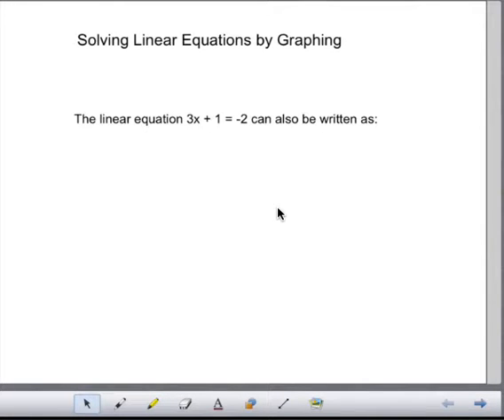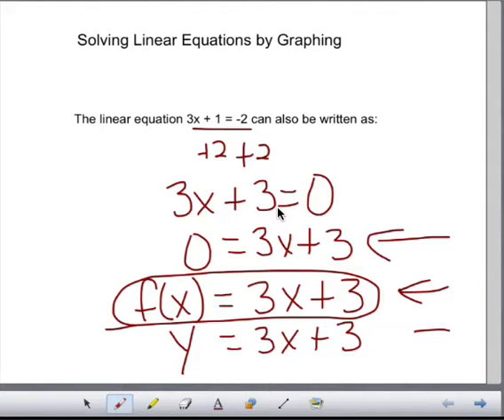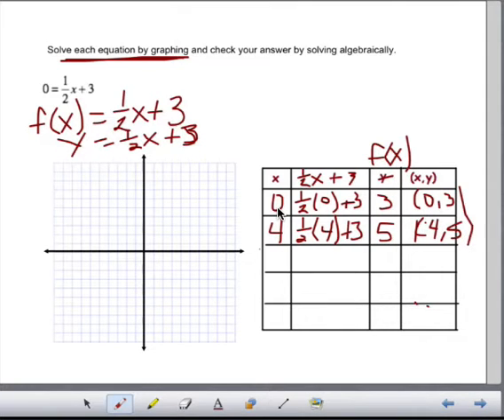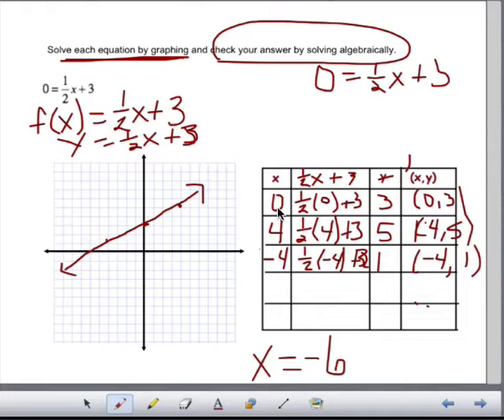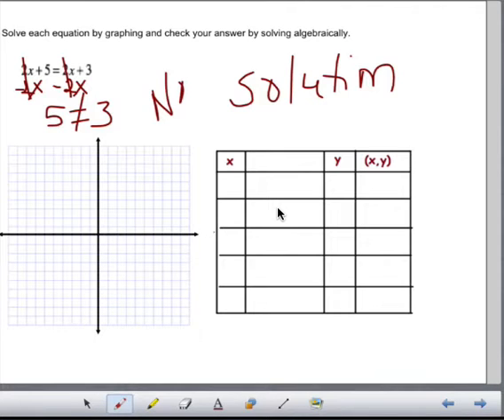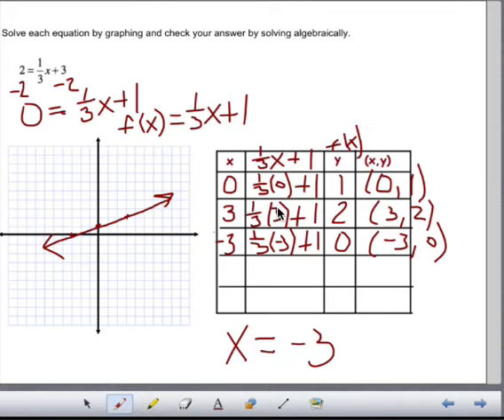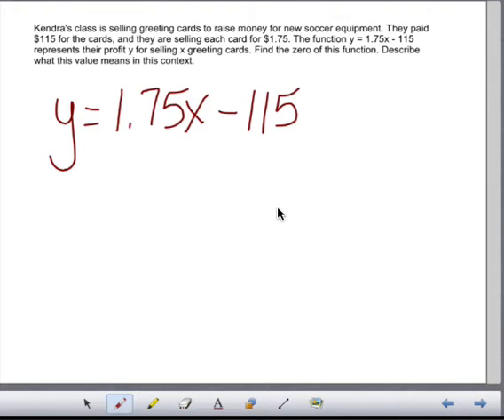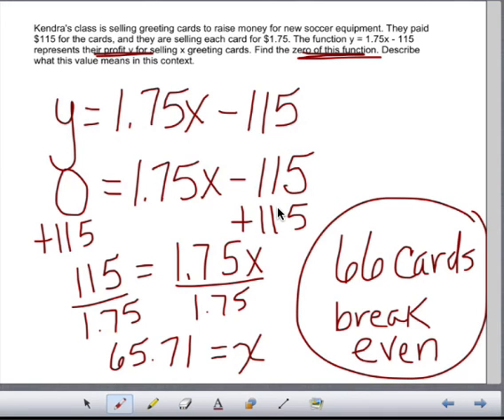lesson 3 2 solving linear equations by graphing